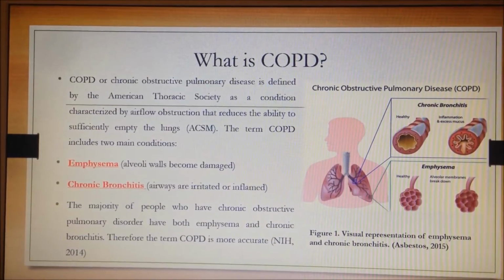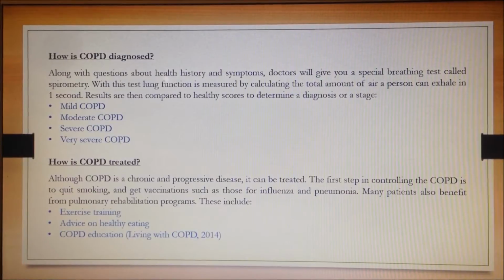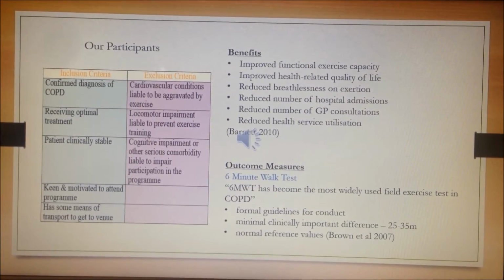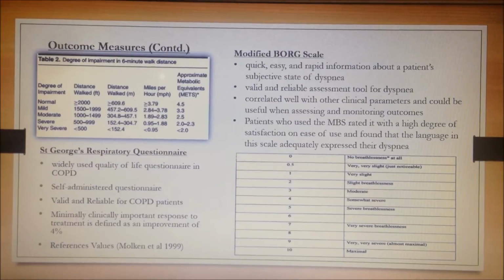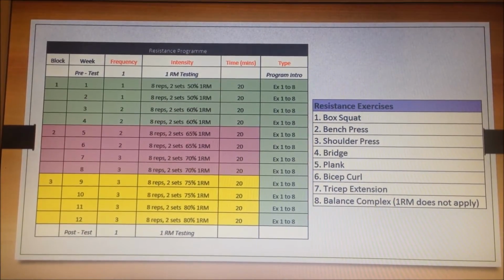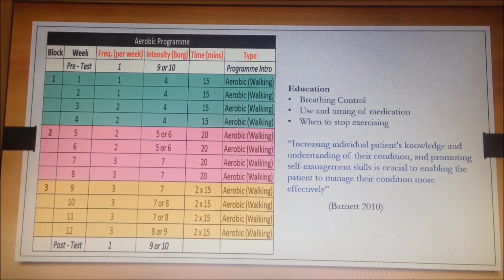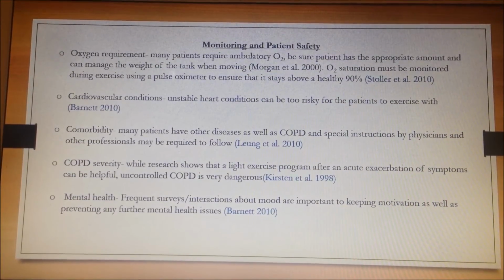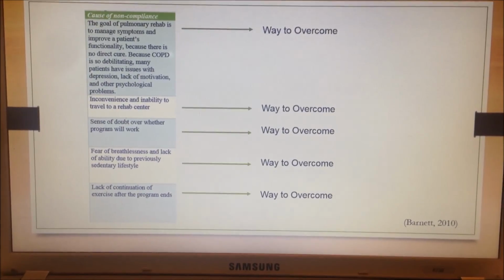COPD Pres Voiceover